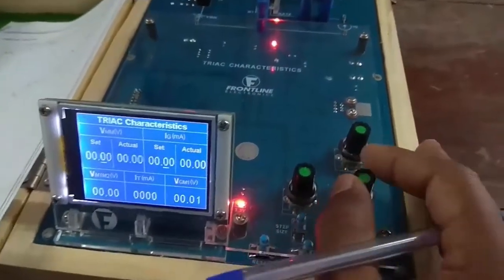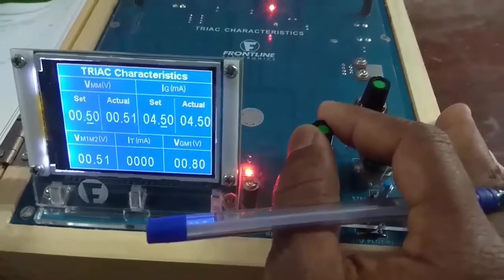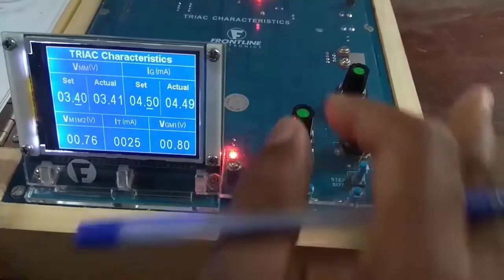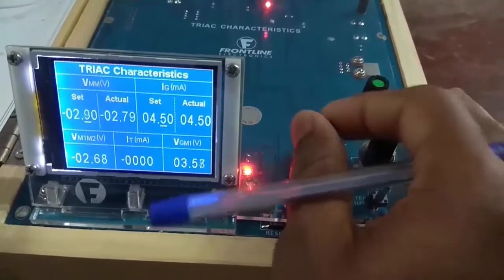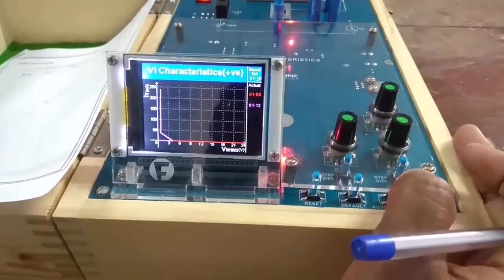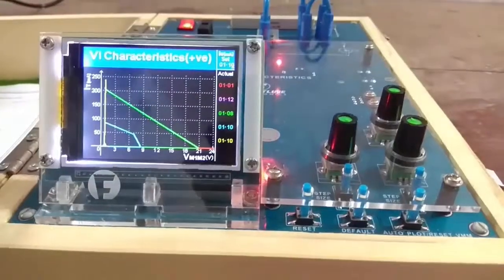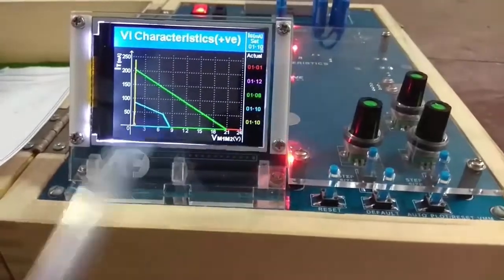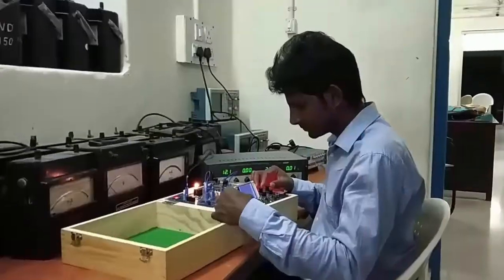V-I Characteristics (Forward Characteristics) of TRIAC | Experimental Study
Any queries please drop it down in comment Box

Casting
Rahul Kumar JKB

Camera
Ravichandiran

Story & Editing
Santhosh Kumar R